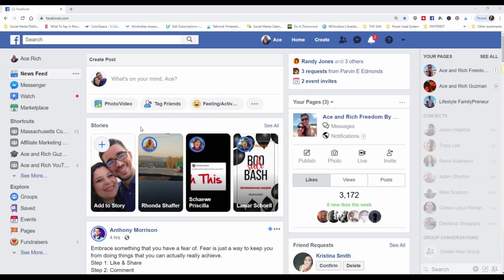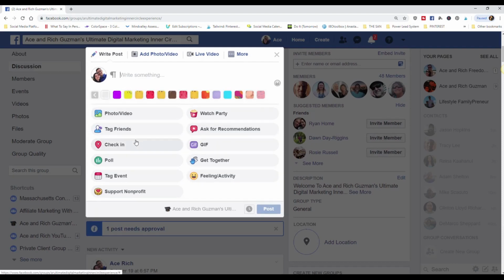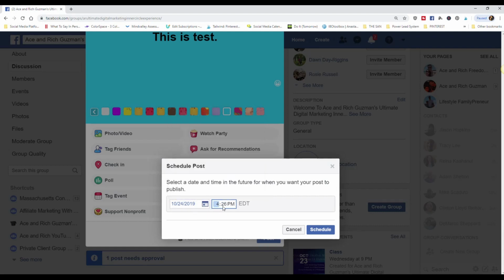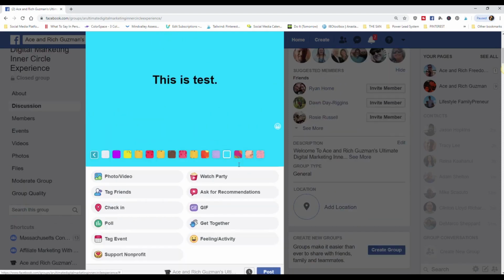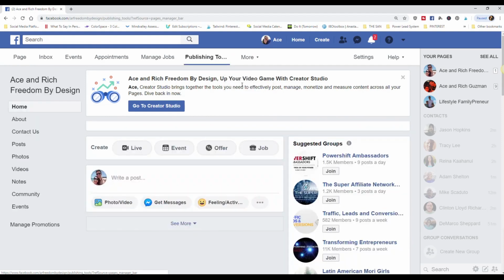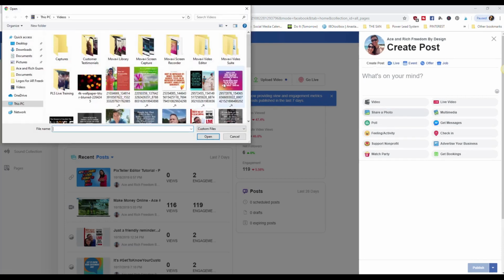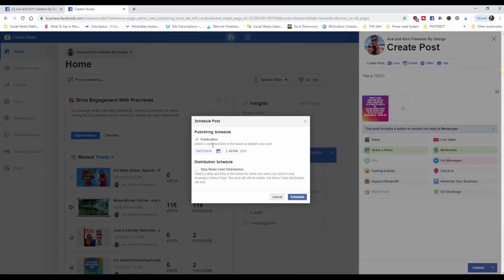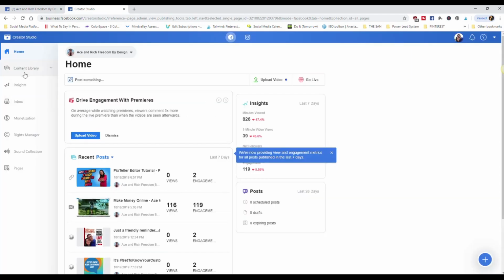How To Schedule Facebook Post 2019 With Creator Studio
In this tutorial, I'm going to show you exactly how to schedule Facebook post in the new creator studio section. Before it was as simple as going to your timeline but now with Facebook changes they want users to post in a different place within their Facebook Fan Page.